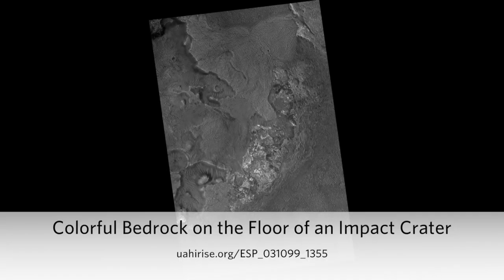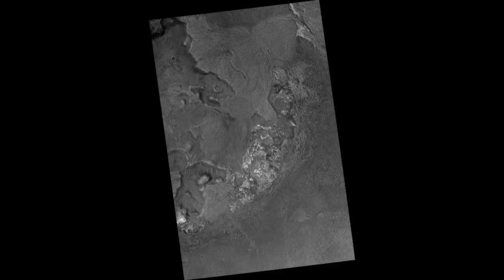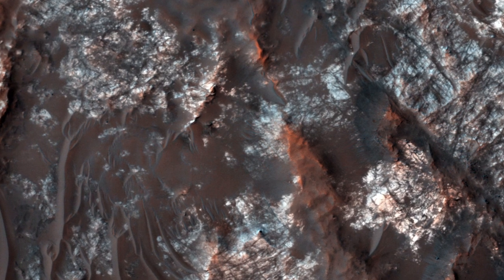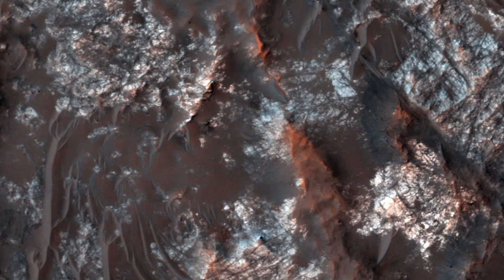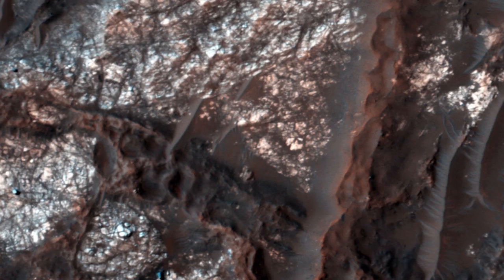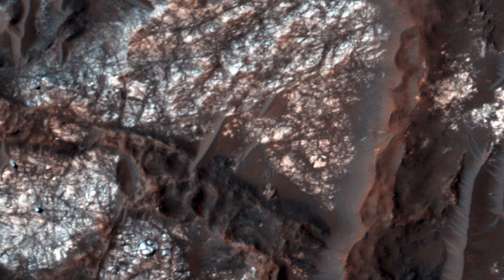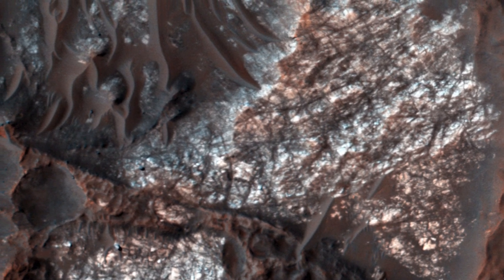Colorful Bedrock on the Floor of an Impact Crater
HiRISE acquires many images of bedrock exposures inside impact craters, because deep bedrock may be exposed in the central uplift, or new deposits may form on the floor. (Audio by Tre Gibbs. Enhanced color images are 1 km across.)